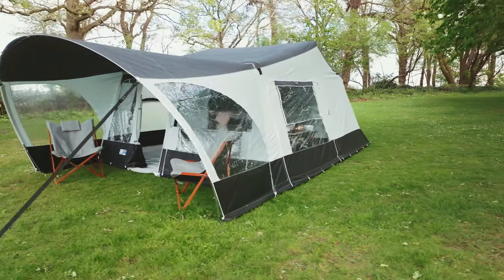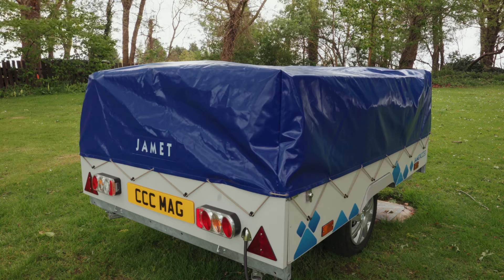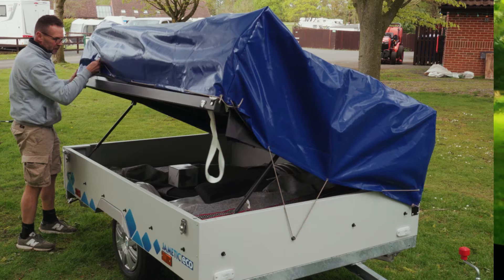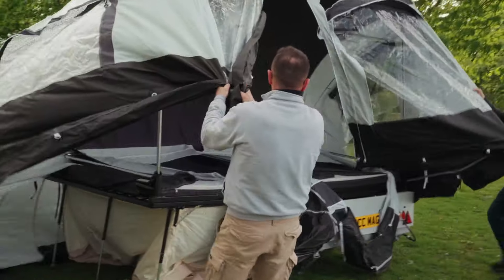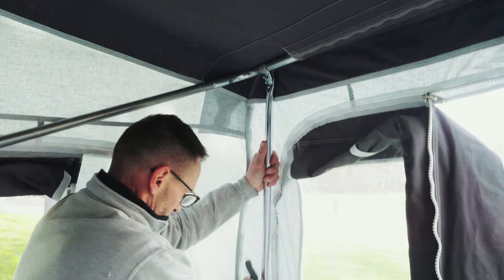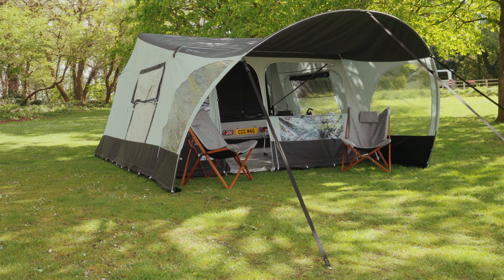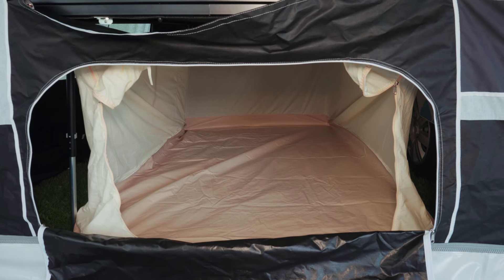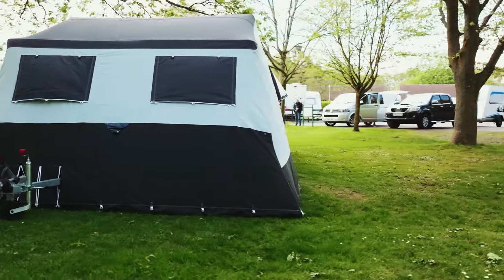Jamet Eco trailer tent review: Camping & Caravanning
Candy Evans from the Club magazine reviews the Eco trailer tent from French manufacturer Jamet.

Join the Camping and Caravanning Club and get access to:
• Exclusive access to a large network of member-only sites
• Great prices on ferry crossings